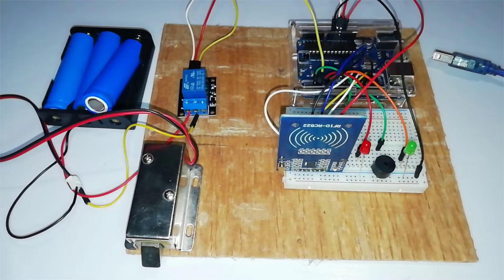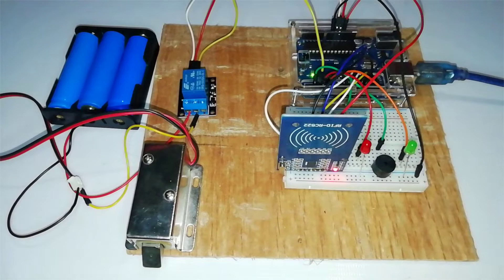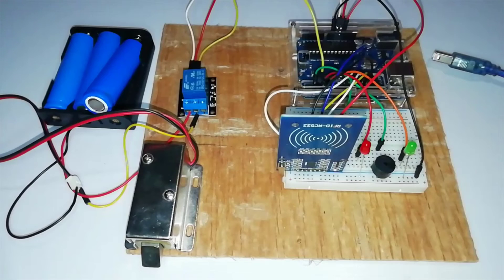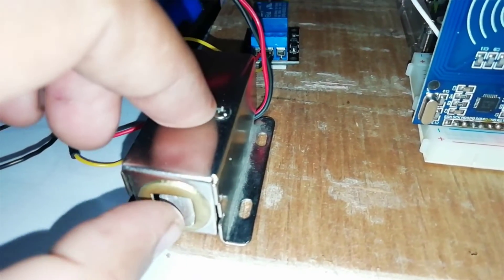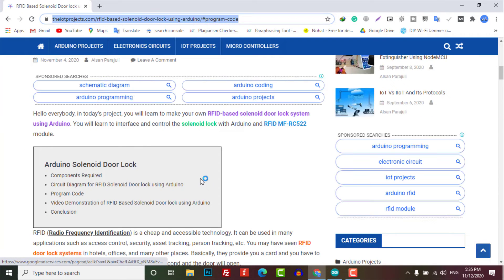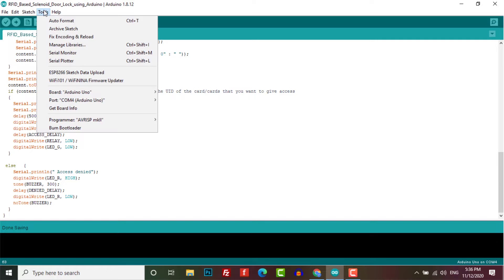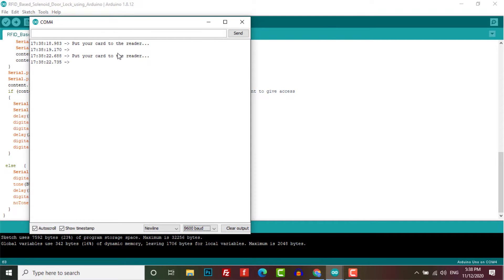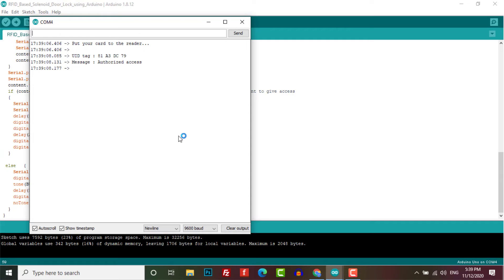RFID Based Solenoid Door Lock using Arduino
Hello everybody, in today’s project, you will learn to make your own RFID-based solenoid door lock system using Arduino. You will learn to interface and control the solenoid lock with Arduino and RFID MF-RC522 module.

Arduino Solenoid Lock using RFID Module

Temperature Based Automatic Fan Speed Controller using Arduino and DHT22 Sensor

► RFID Solenoid Door Lock using Arduino

►RFID Based Smart  Door Lock using Arduino